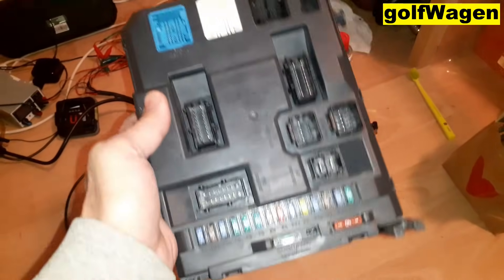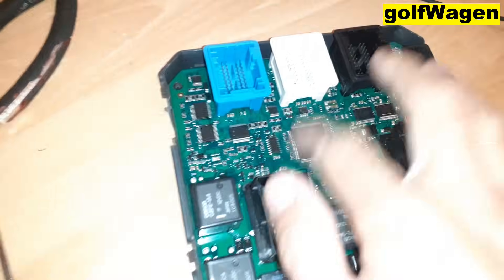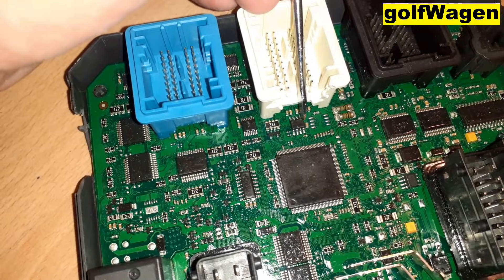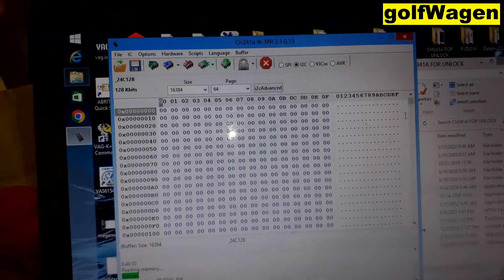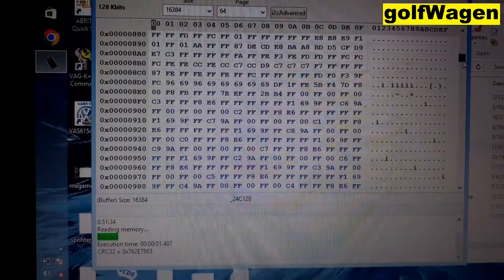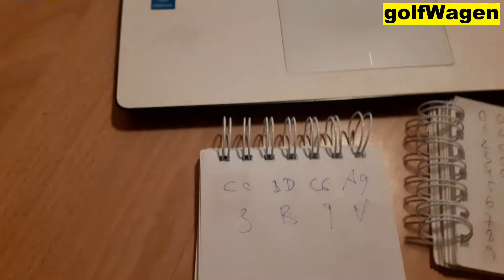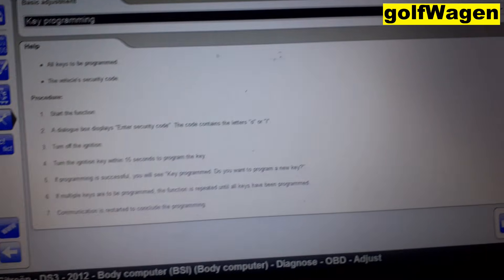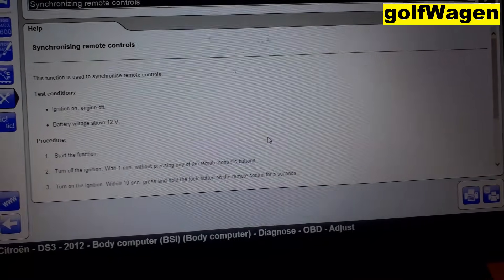Peugeot Citroen BSI 24c128 DIY Security code read for key programming DELPHI DS150E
diy decrypted PSA BSI Siemens BSI Valeo CAN module via eeprom read